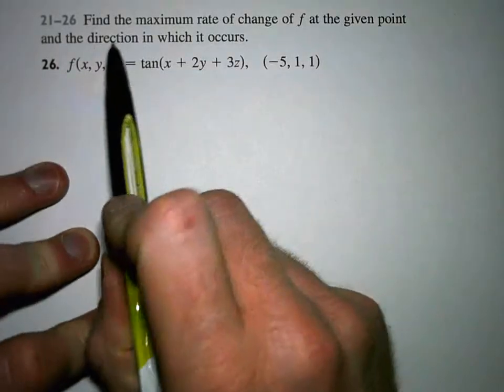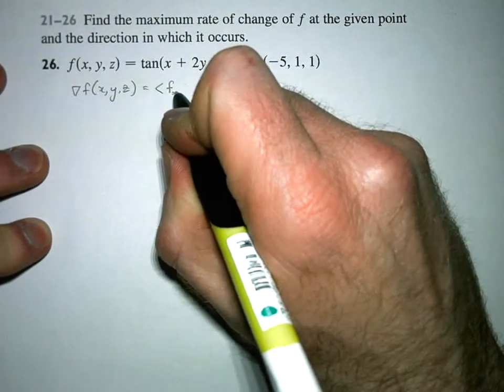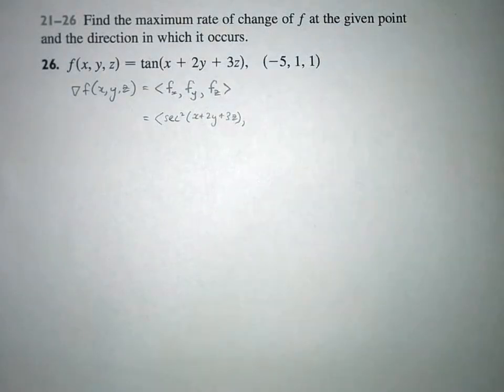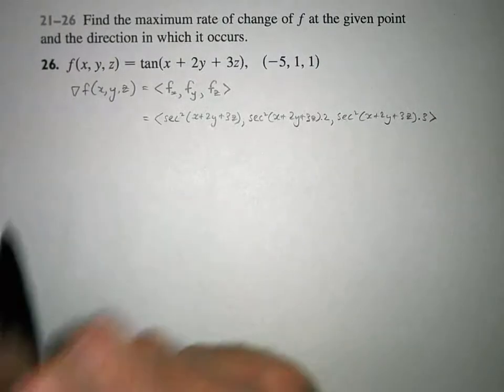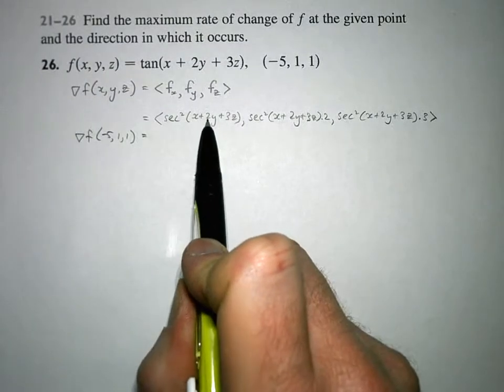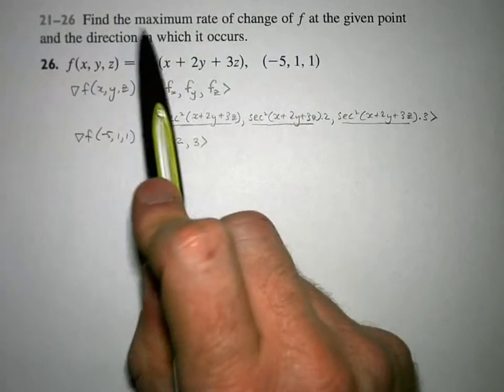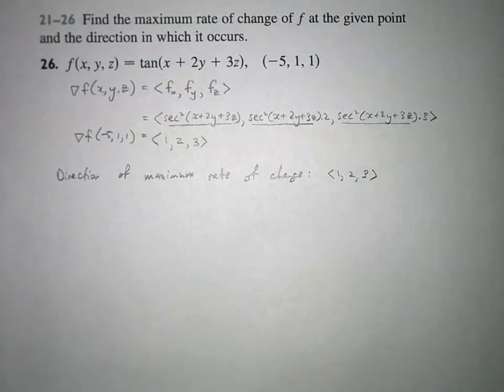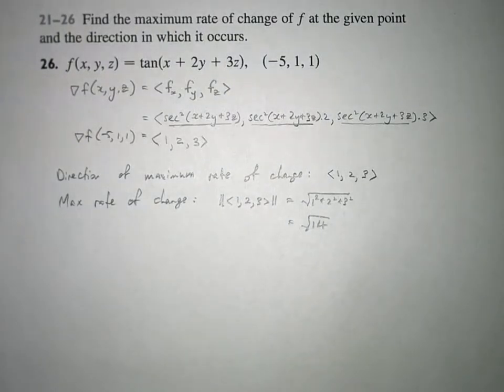MAT2B10 Section 14.6 Number 26